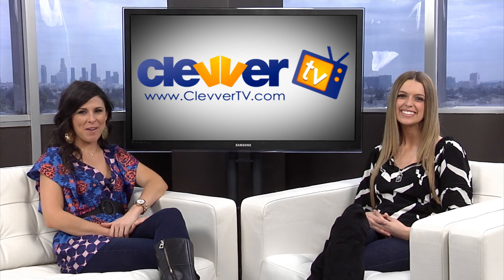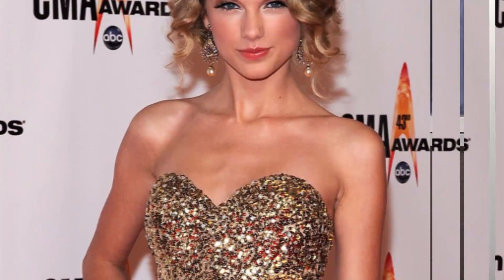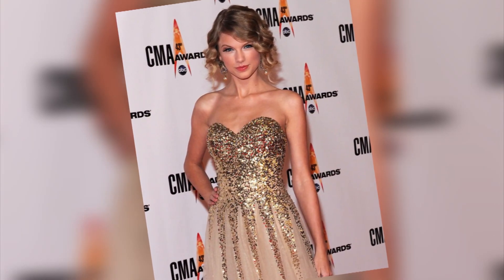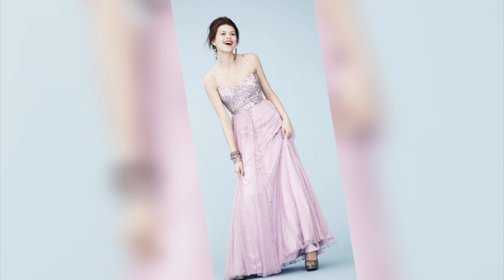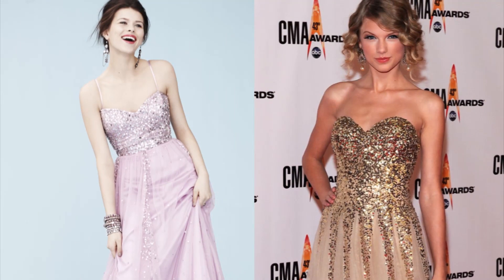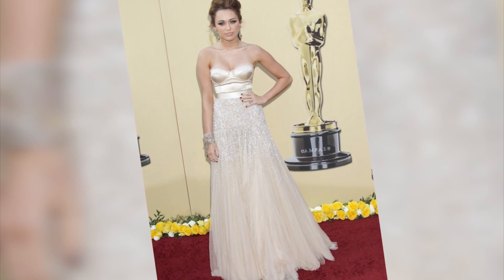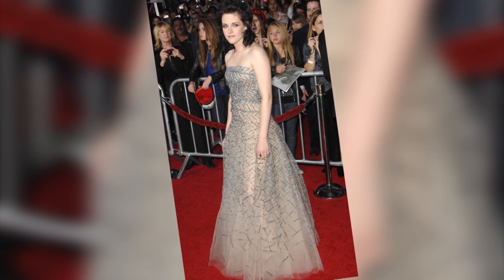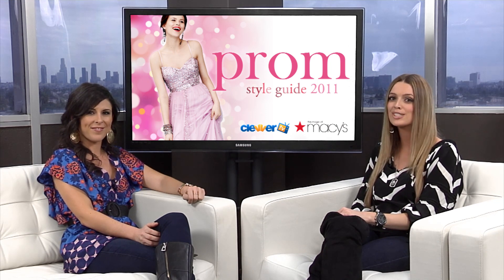2011 Prom Style Guide Inspired By Taylor Swift, Kristen Stewart & Miley Cyrus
- Check out Macy's Prom Line!

ClevverTV's 2011 Prom Style Guide Part 1:

Taylor Swift glams up the red carpet in this year's hot dress trend: Prom Princess.

We're taking this dress trend straight from the red carpet -- with other event examples from Miley Cyrus and Kristen Stewart -- and then showing how you can actually get the same look for your special night. We love that this gown from Macy's M Style Lab is the perfect dress to take on the Prom Princess trend.